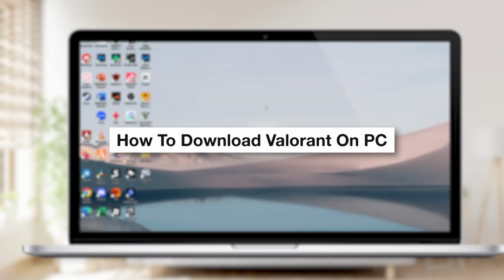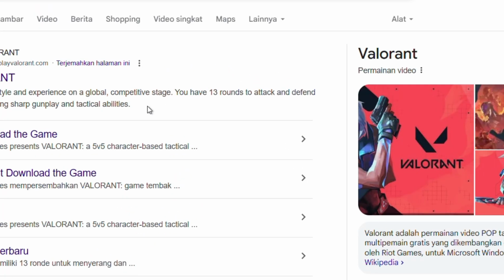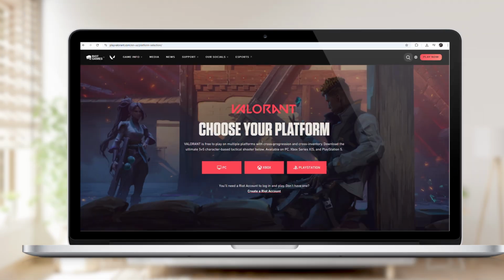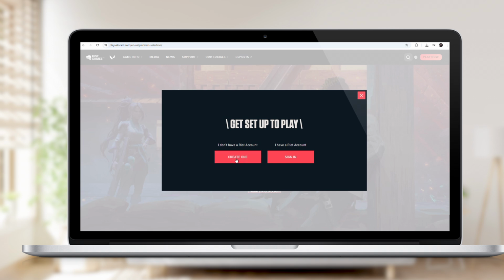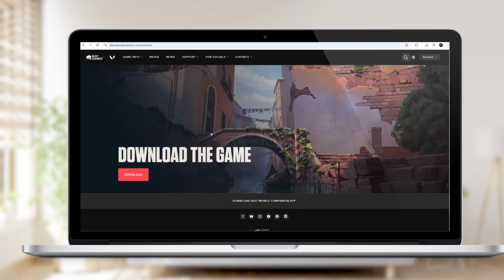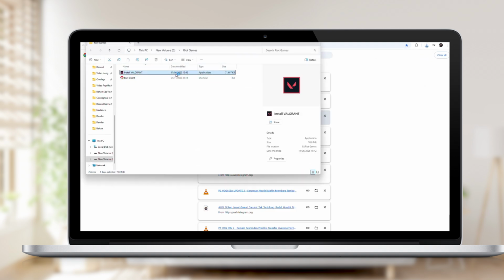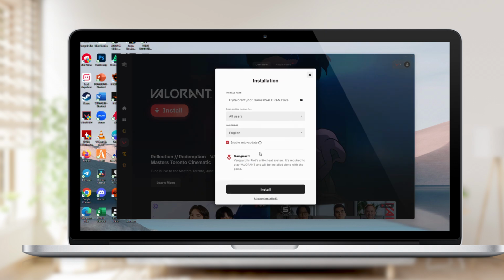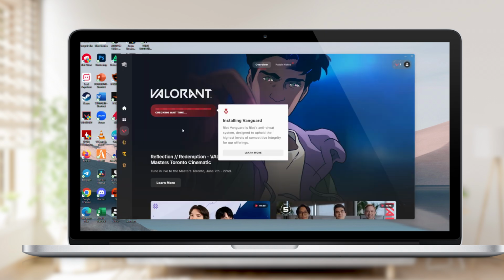How To Download Valorant On PC/Laptop (Step By Step)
Learn how to download Valorant on your PC or laptop with this easy step-by-step guide! Whether you're a beginner or setting it up for the first time, this video covers everything from creating a Riot Games account to installing and launching Valorant successfully. Follow this Valorant installation tutorial to start playing one of the most popular free FPS games today. No matter your system, this guide will help you install Valorant on Windows without any issues.